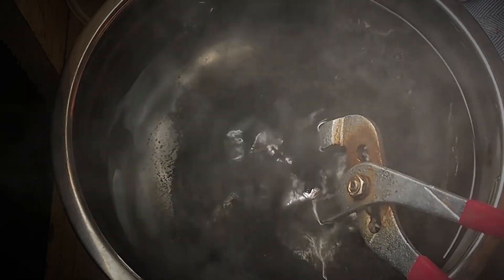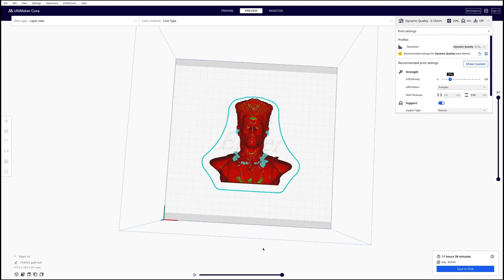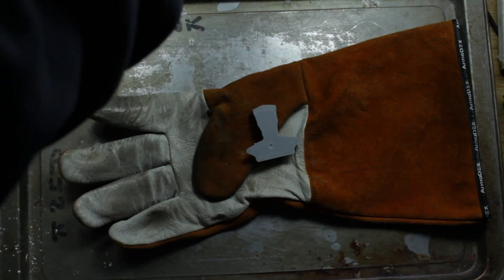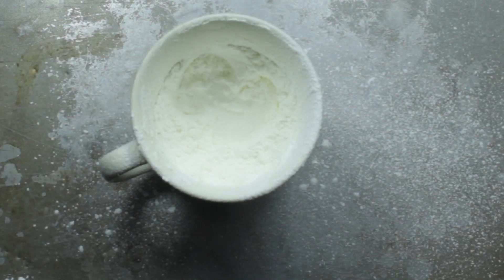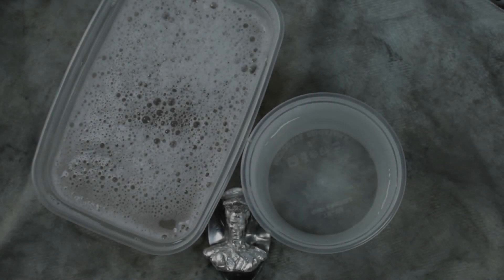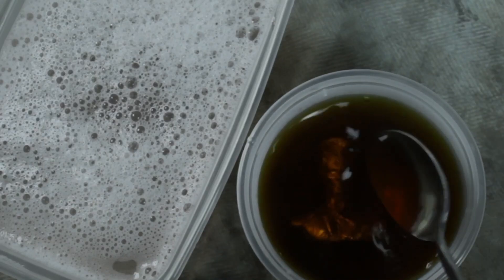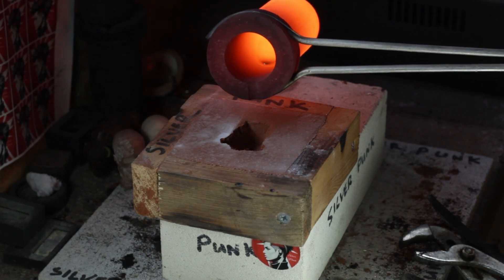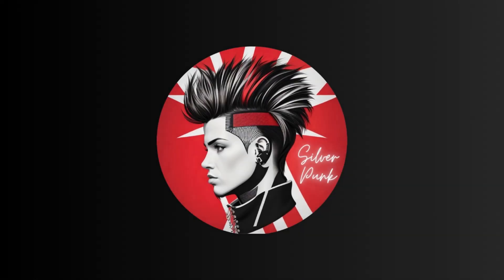Solid Silver Major Guile - Casting a metal Street Fighter Legend - 3d Printing to metal casting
You can find my pours available for sale Thank you for looking :)

Solid Silver Major Guile - Casting a metal Streetfighter Legend - 3d Printing to metal casting

In todays video I will be making a cool little piece by hand pouring some molten fine solid silver using a 3d print and the sand metal casting process.

I will try and make a retro gaming legend, a portrait of "Major Guile" the iconic gaming & film series "Street Fighter".

cheers!

Help us build an amazing community chat together!

Join this cool Stackers Social Discord group for all talk silver, gold and stacking!

Many thanks to @3dims for the music, if you love electronic music go check him out!

Cheers to @AceBullion for doing a great unboxing video I watched whilst doing my clean up and toning, they won some great giveaway prizes from the Stackers Social discord group!

And a big thank you to Rober! who designed the original 3d model this came from, check him out here:

0:00. What I'm going to do in this video

0:16. 3d print file & Slicing pre printing

1:23. Making the sand cast

6:38. The Pour

8:32. The Quench in water

9:00. Clean up and Toning

10:45. The Bonus Pour

13:13. The Show Off Bit